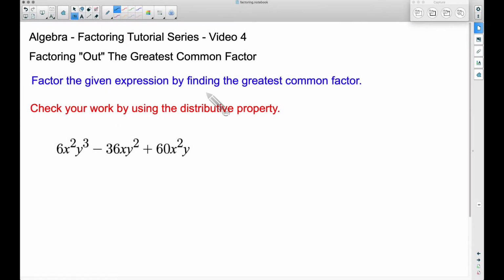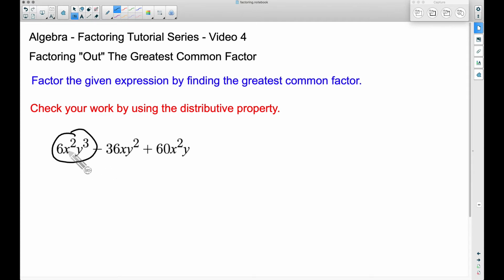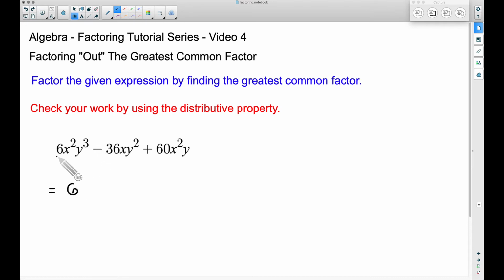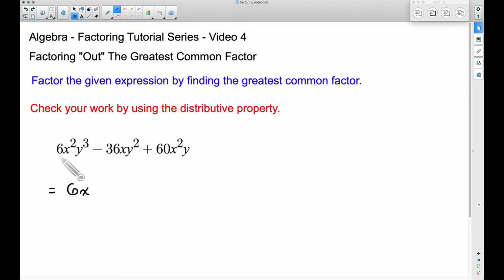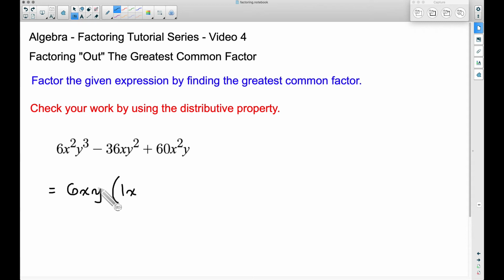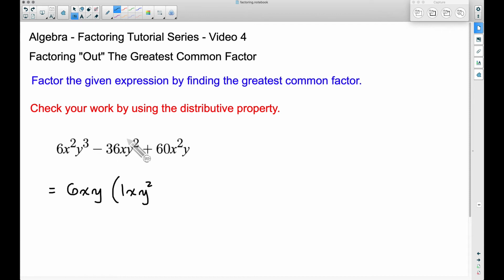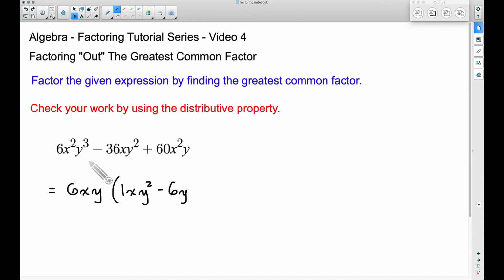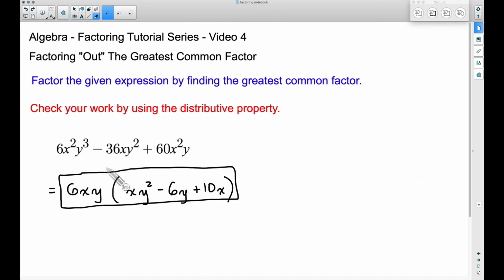Factoring Tutorial Series - Video 4 - Factoring Out a GCF That Has More Than One Variable